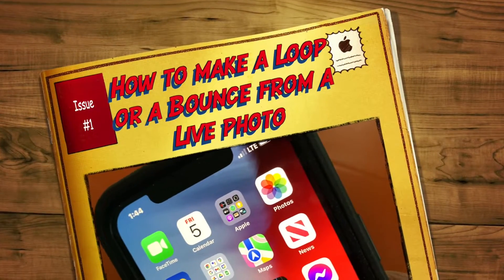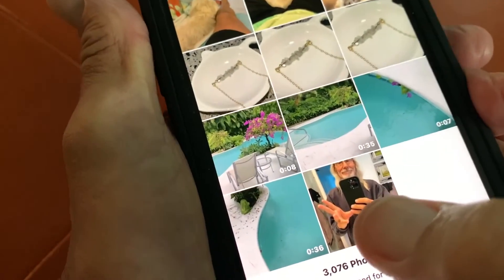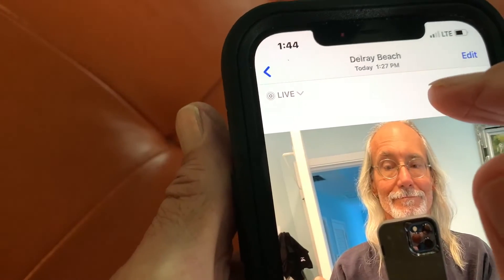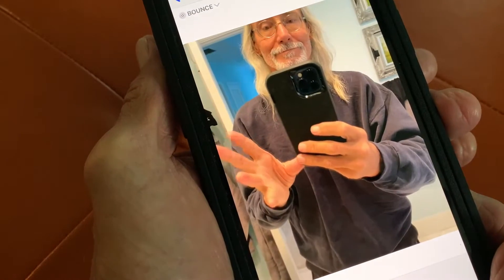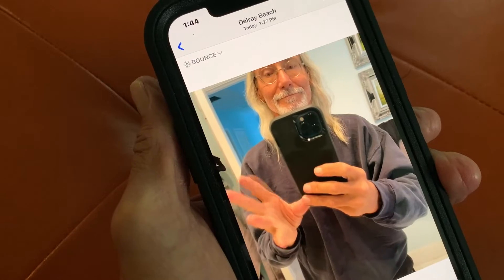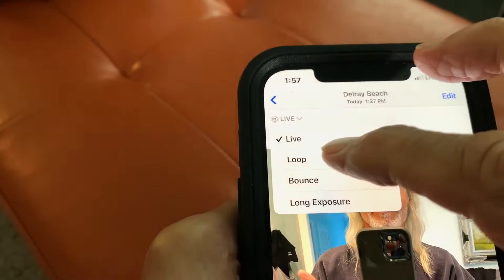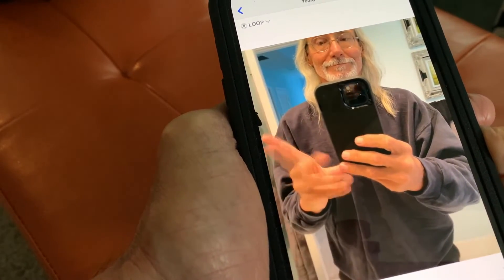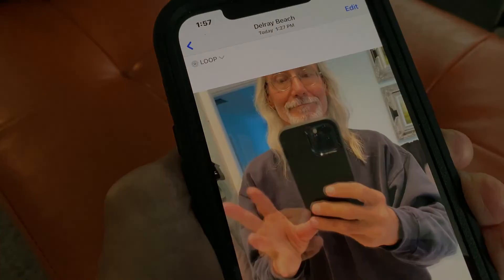How to make a loop or a bounce from a Live Photo on iPhone 12 photos app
How to make a live photo into a loop or a bounce on iPhone 12 photos app